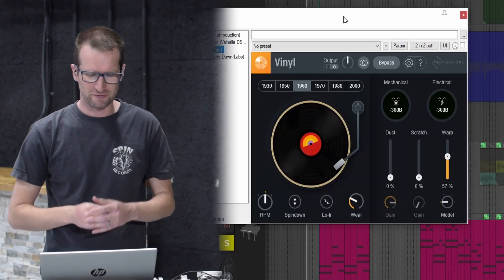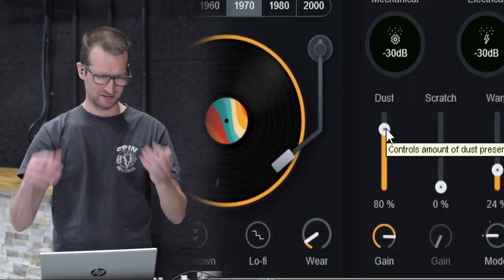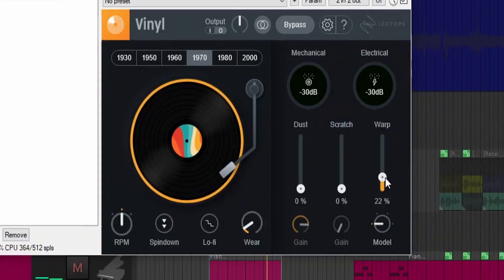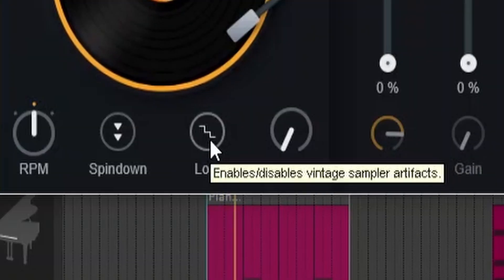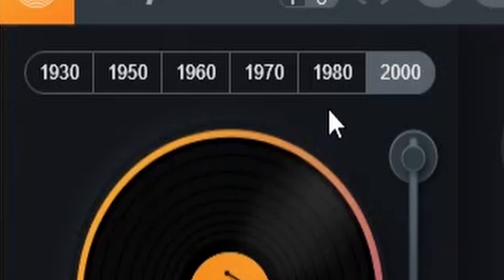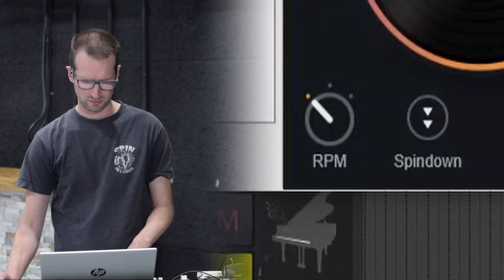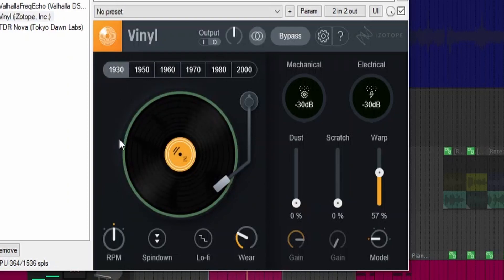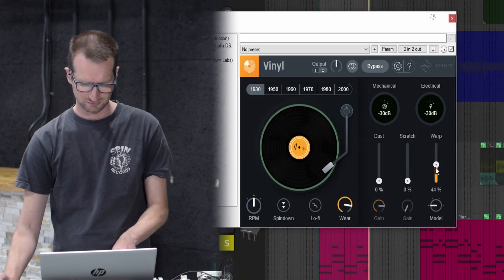The Best Lofi Plugin And It Is FREE (Vinyl By Isotope - Free Plugin Friday)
This is my go-to plugin to help create dynamics in a track. I like to use it on tracks in verses or transitions to create some lofi vibes that helps make the large parts, like a chorus, seem even bigger! In the end, we can all use some help in making things seem bigger 😉